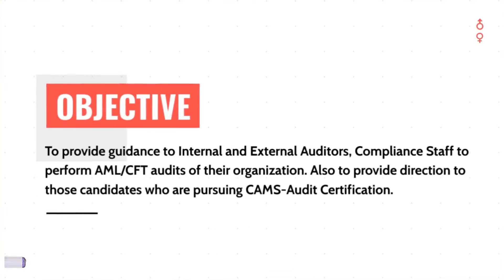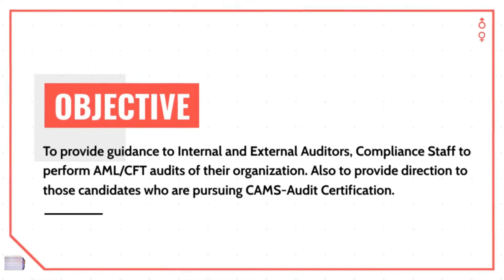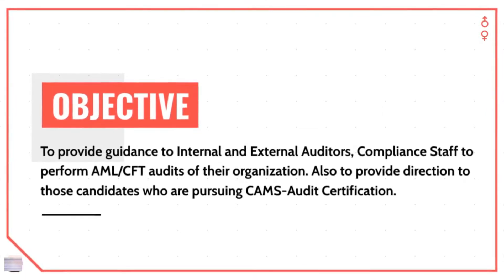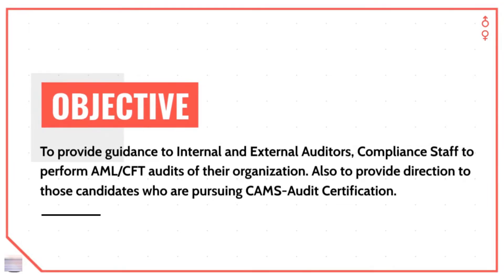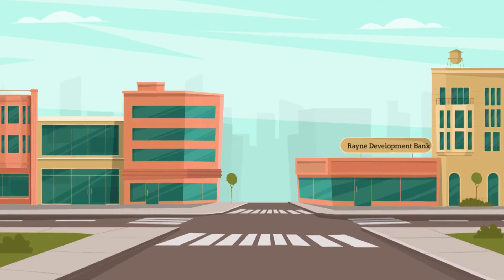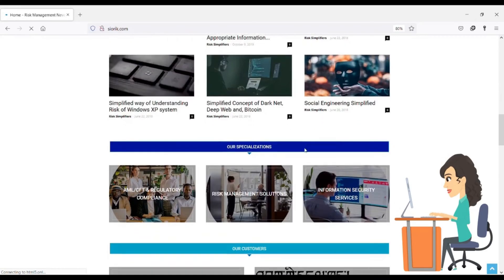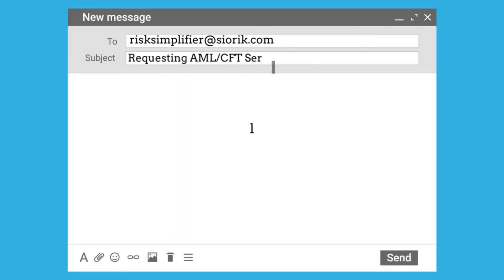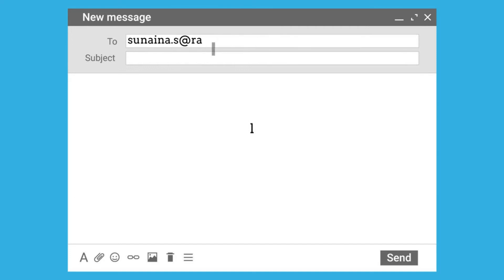How to Perform AML/CFT Audit and A guide to ACAMS CAMS-AUDIT Certification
📚 Ace Your CAMS-AUDIT Exam with Our Comprehensive Study Notes! 🎓

Are you preparing for the CAMS-AUDIT exam? Look no further! Our CAMS-AUDIT Study Notes are designed to help you master all the key concepts and boost your confidence. 🚀

✅ What's Inside?

    Detailed insights into AML audits
    Risk assessments, governance, and regulatory compliance
    Practical tips for audit planning, fieldwork, and reporting
    Real-world scenarios and exam tips to ensure you pass with flying colors! 🏅

💼 Perfect for professionals in AML/CFT seeking certification or career advancement.

    Easy-to-follow content
    Up-to-date with the latest industry standards
    Designed by experts to guarantee exam success!

🔗 Get Your Copy Today! Click the link below to grab your study notes and take the first step towards becoming a Certified AML Specialist! 📖👨‍💼👩‍💼

Buy this course at a Heavy Discount from Udemy by using the following  link (Valid upto 06/24/2022)